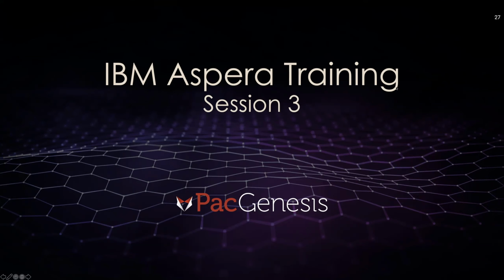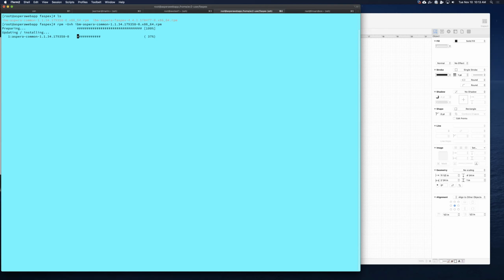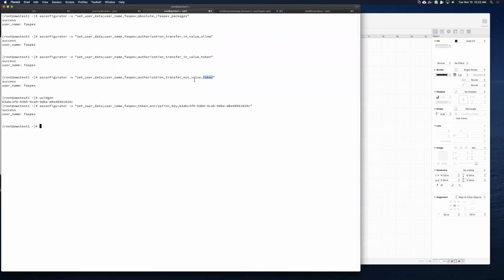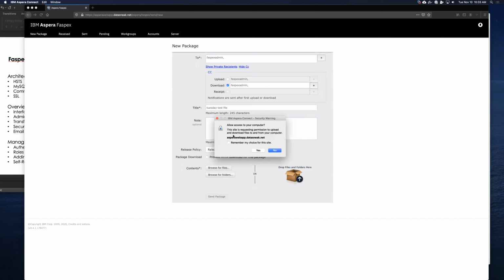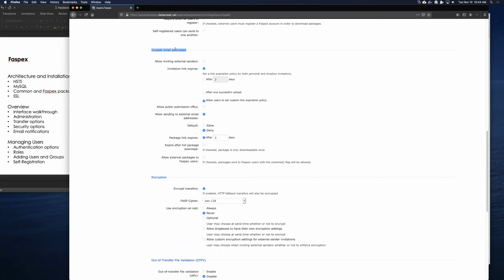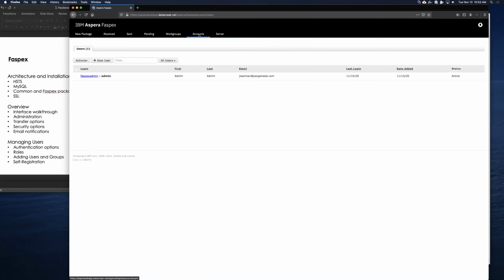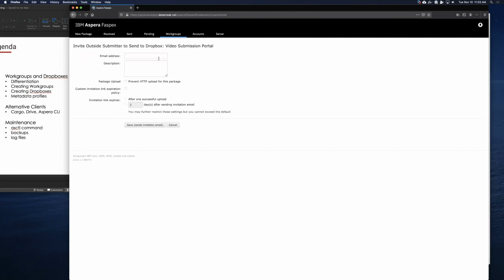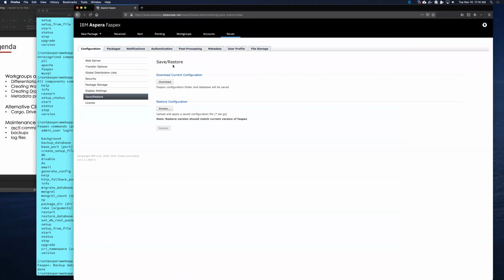IBM Aspera Training 3: Faspex